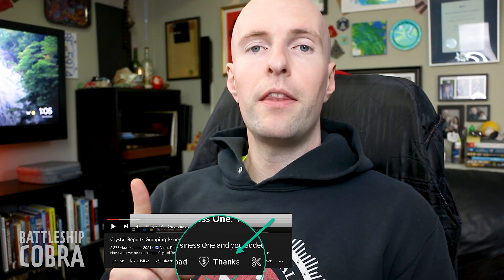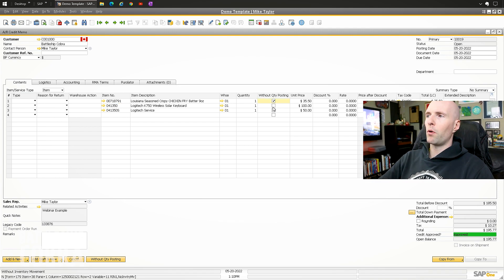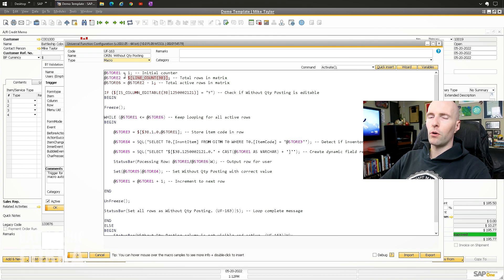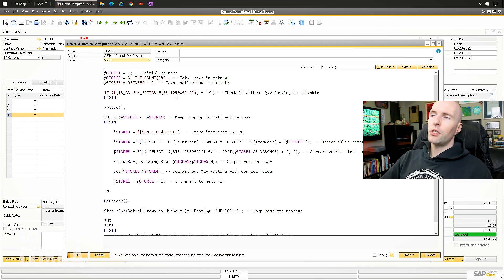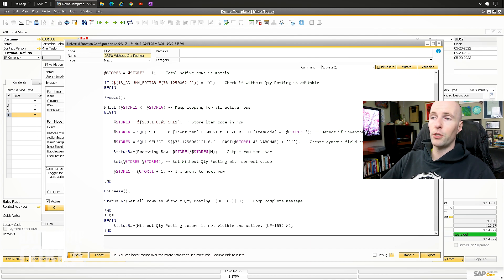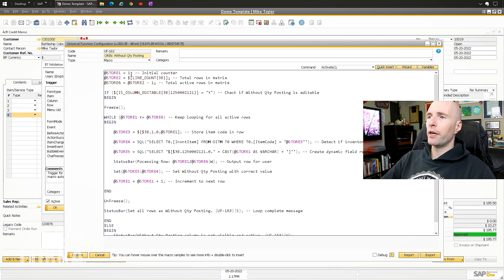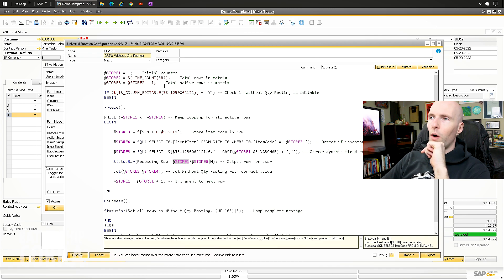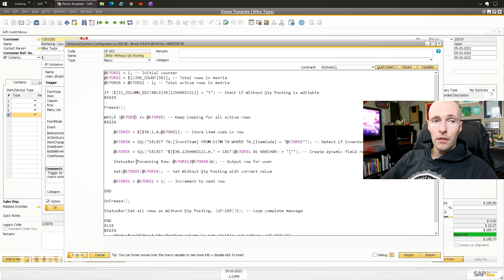While Loops - SAP Business One: B1UP Tutorial Series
🎦 Video Description
Replace your outdated line loops with more efficient WHILE() loops in B1 Usability Package.  I explain how to adapt a regular universal function macro into flexible matrix looping code.

📚 Chapters
00:00 - Introduction
01:23 - While Loop Scenarios
04:11 - Code Examples
15:36 - Example of While Loop
16:01 - Outro